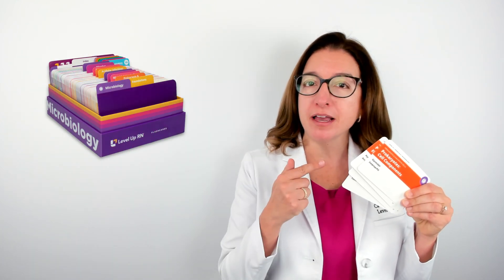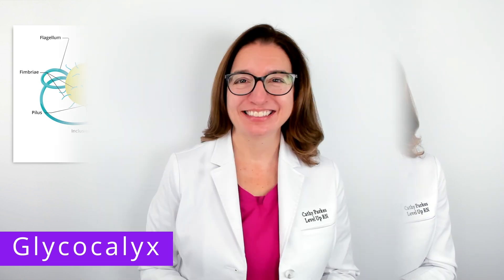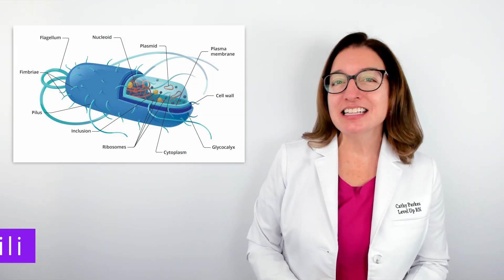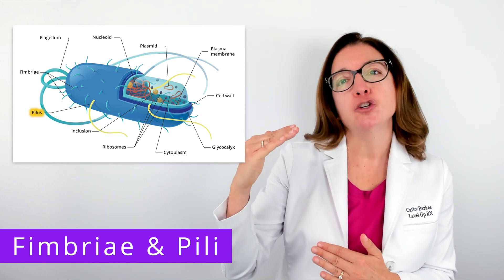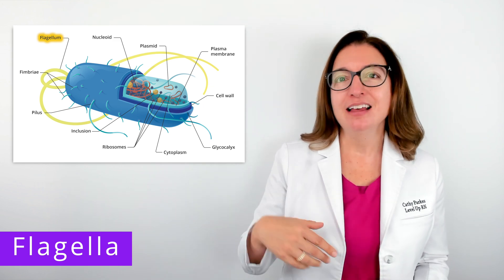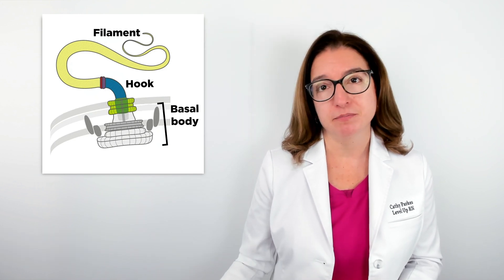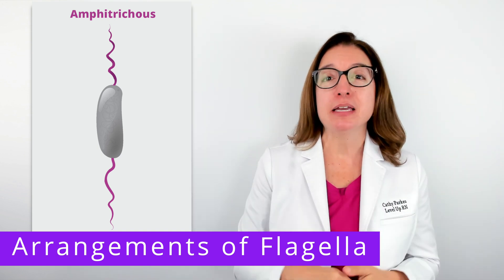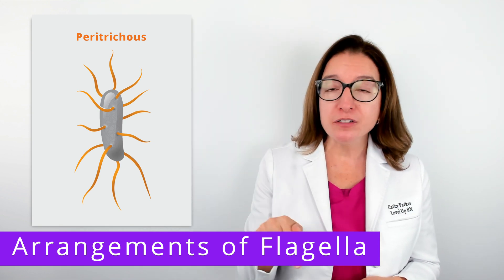Prokaryotes: Glycocalyx, Fimbriae & Pili, & Flagella - Microbiology for Health Fields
Cathy reviews the structures found outside the cell wall in prokaryotic cells, including the glycocalyx, fimbriae, pili, & flagella. She discusses the structure of a flagellum, arrangements of flagella (e.g., atrichous, monotrichous, amphitrichous, lophotrichous, peritrichous), and flagella movement (taxis, "runs" vs. "tumbles"). At the end of the video, Cathy provides a quiz to test your understanding of some of the key points she made in the video.

00:00 Introduction
00:42 Glycocalyxes (Capsules, Slime Layers)
1:52 Fimbriae & Pili
2:38 Flagella
5:36 QuizTime!